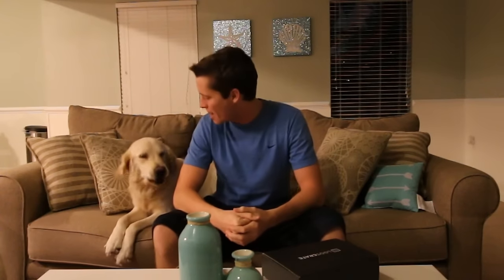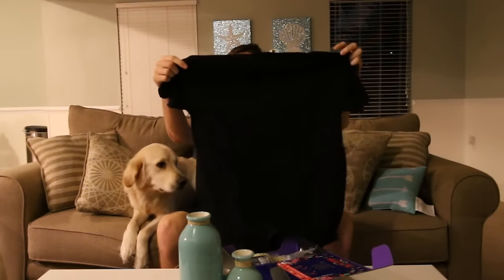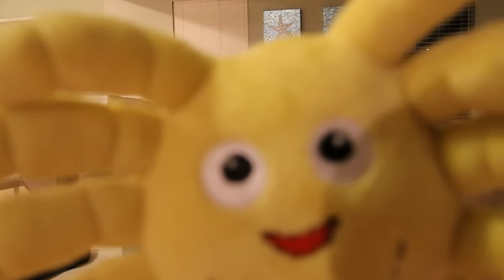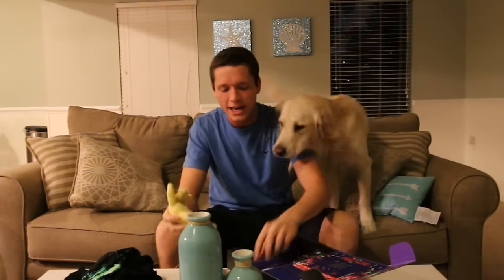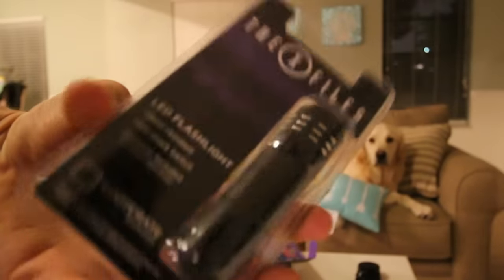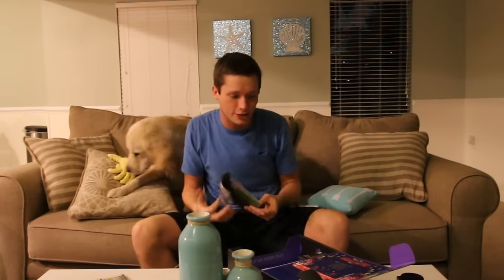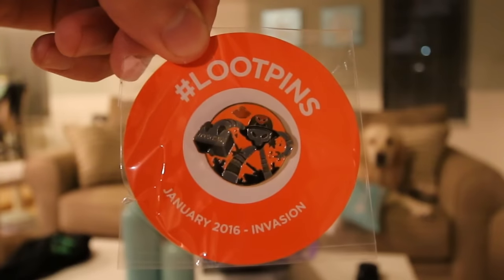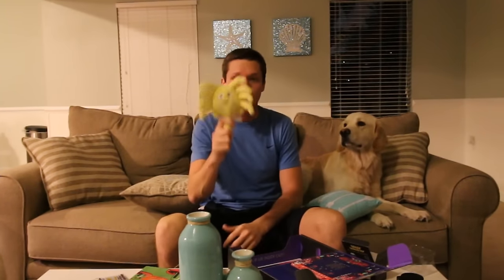COOP LOVES THE ALIEN TOY! (Loot Crate - Invasion Unboxing)